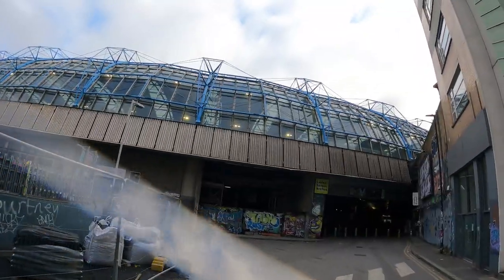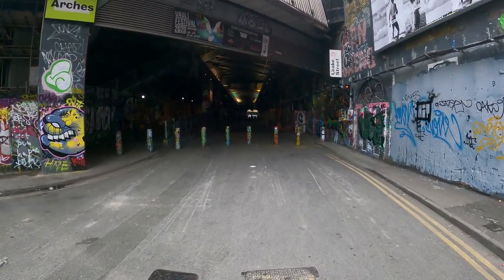Flame Booster, MASSIVE SPRAY!!!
The biggest spray can I've ever used! Bigger spray size than the other ultra wide sprays and it covers perfectly.